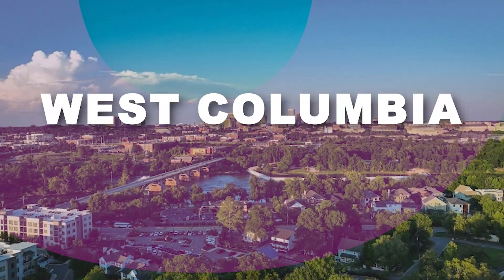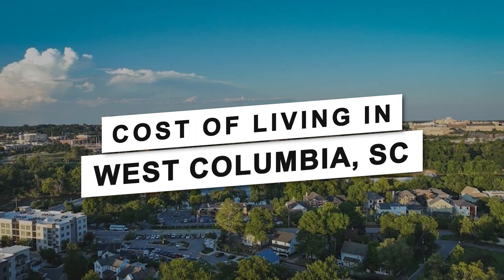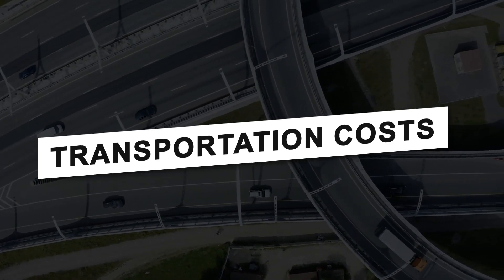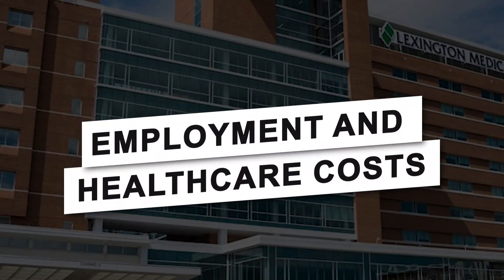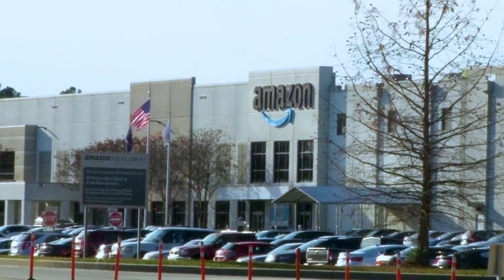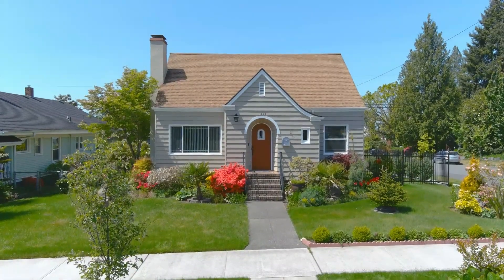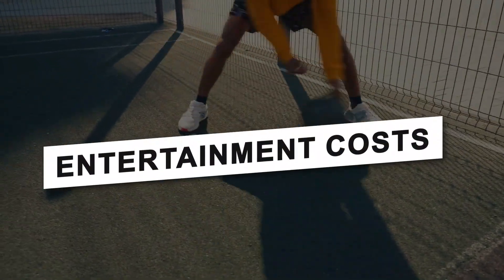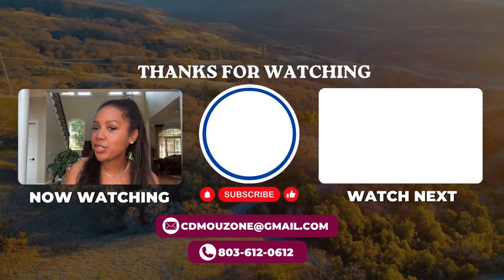Actual cost of living in west columbia SC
Thinking of moving to West Columbia, SC? Let's break down the REAL cost of living!

This video dives deep into the true expenses of living in West Columbia, South Carolina. Discover the 5 essential things you need to know about the cost of living, housing prices, and the overall lifestyle in this charming city.

We'll uncover the truth about living in West Columbia and help you decide if it's the right place for you. Don't get fooled by the hype! Let's uncover the actual cost of living in West Columbia together.

0:00- Introduction
01:00-  Cost of living in West Columbia SC
01:17- Costs in West Columbia, SC
02:12- Transportation Costs
02:51- Childcare and Education Costs
03:57- Employment and Healthcare Costs
04:58- Cost of Utilities
05:54- Taxes and Home Insurance Costs
06:10- Grocery Costs
06:50- Entertainment and Leisure
07:40- Conclusion
Like👍🏻& Share⏩ the episode📺

ABOUT:
Discover Your Dream Home with Living in Columbia, SC! 🏡✨

🌟 Welcome to Living in Columbia, SC!
I'm Chauniece Mouzone, your key to all things real estate in Columbia, SC. With years of experience and a commitment to seamless transactions, I've helped countless clients find their dream homes.

Embark on a journey with me to make homeownership a reality. From buying, selling, building to investing, I'm here to guide you. This channel was born from a passion to address the challenges in the real estate process, ensuring a trustworthy and client-centric experience.

Insights into Columbia, SC, Blythewood, Downtown Columbia, and more. Get expert advice on navigating the real estate landscape and turn your aspirations into achievements.

Ready to make your move? I'm here to help! Reach out at or drop an email at . 🔑🏡✨